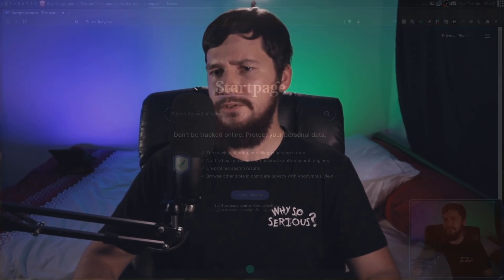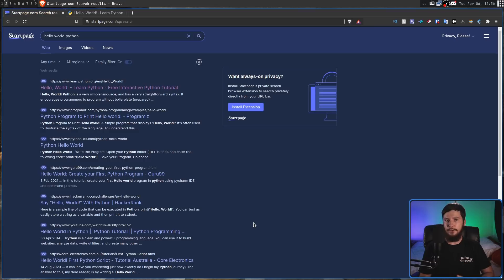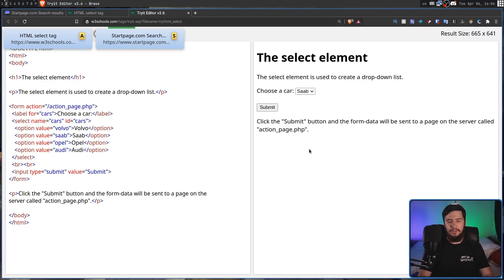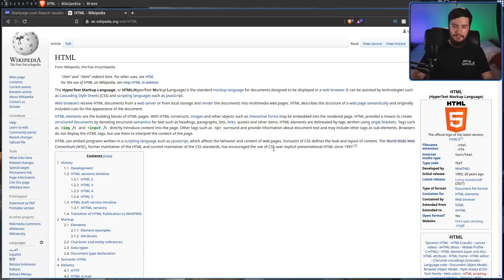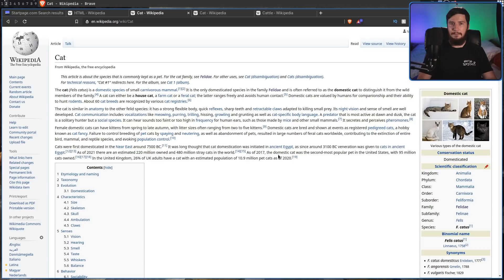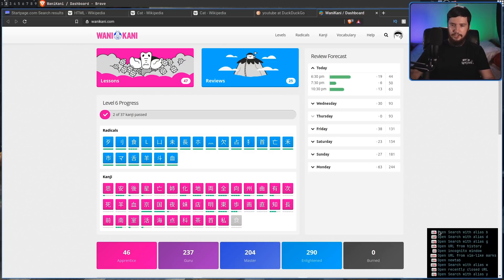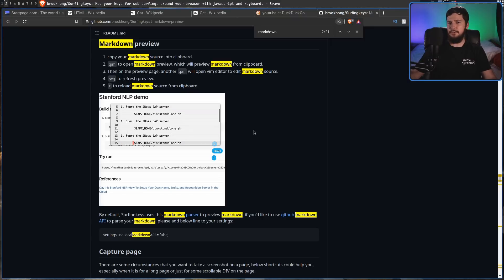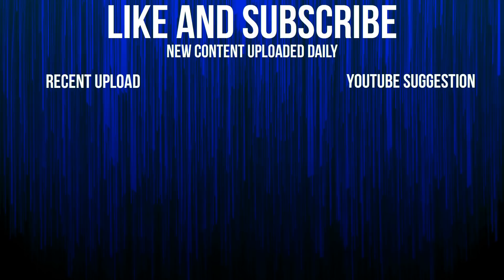SurfingKeys: Browser Vim Keys Better Than Ever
There's a ton of these vim browser extensions and I was recently told about another one called Surfingskeys which has some nice advantages to it over something like say Vimium, is it worth switching to. Well I'll leave that up to you to decide

Time Stamps
0:00 Introduction
2:01 Embedded Vim
4:08 Vidual Mode
6:35 URL Modification
8:48 Omnibar
10:37 Chrome URLs
12:01 Configuration
12:56 Outro

Credits
🎨 Channel Art:
All my art has was created by Supercozman